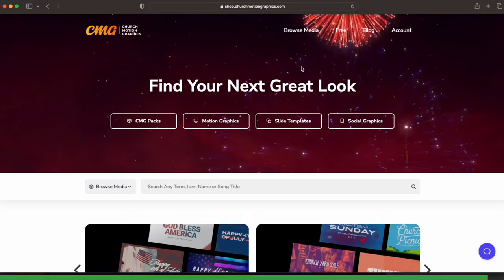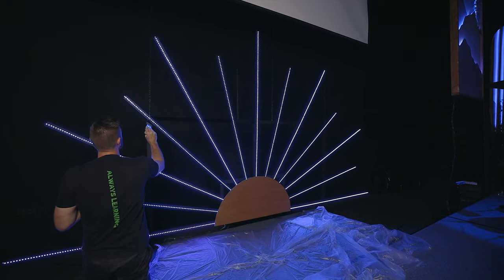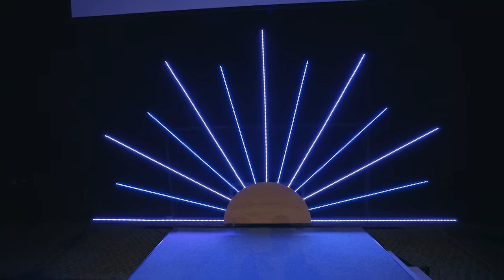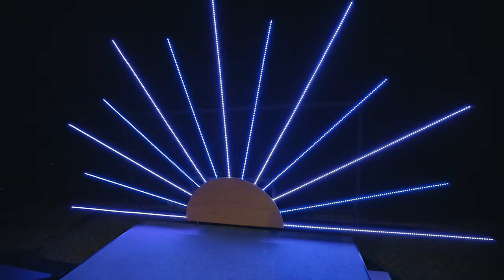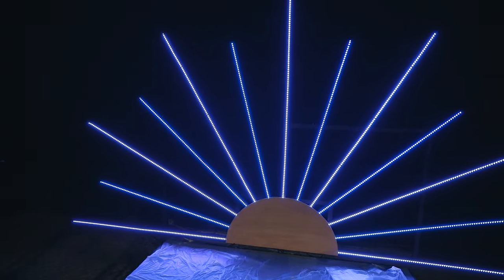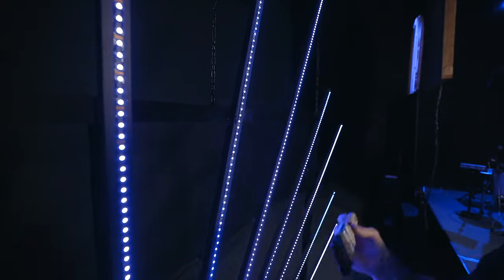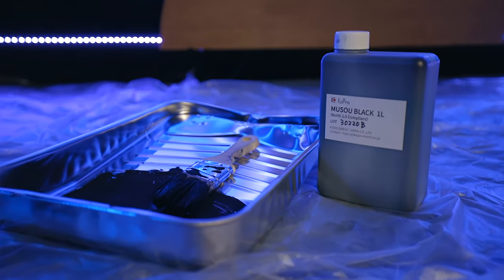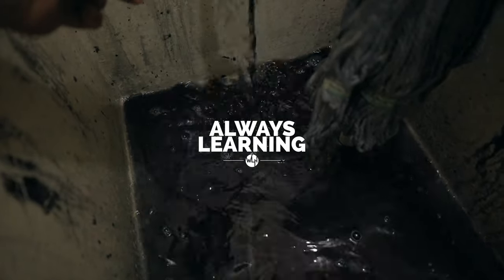I Used the Worlds Blackest Paint on my Stage Design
Try this paint for yourself
The results are ridiculous.

MY CAMERA GEAR
- HDMI ENDOCDER CamLink 4k
- EOS R (Chads Cameras)
- Lens: 35mm Macro RF
- Lens: 24-105mm RF
- 80d (Davin's Cameras)
- Lens: 35mm EF
- Lens 17-55mm EF
- ND FILTER
- Studio MIC: Rode NTG 2
- MIC: Shure Lense Hopper
- MIC: Rode Link Lapel
- PODCAST MIC (SM7B)